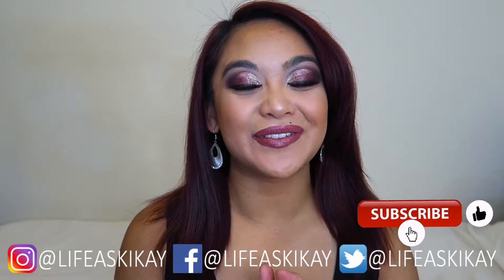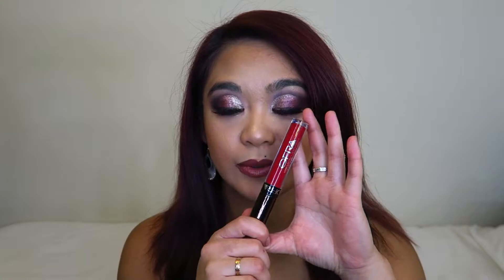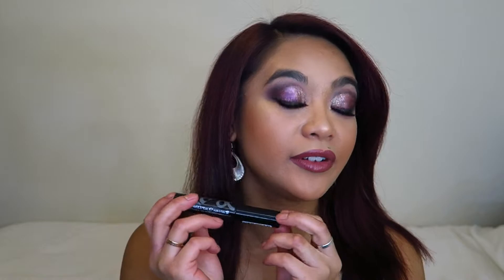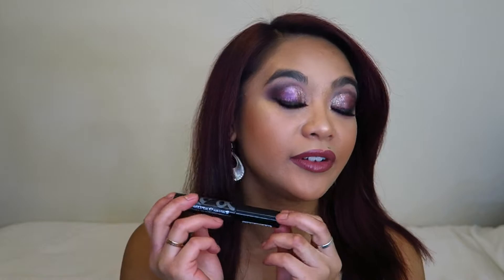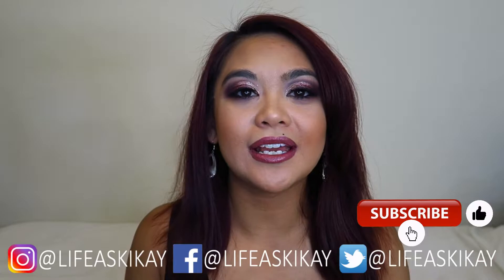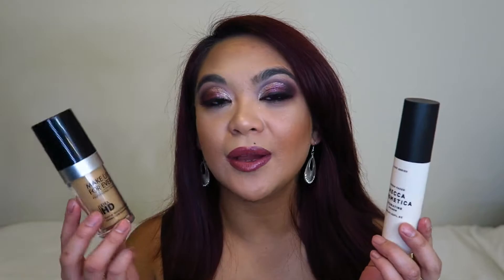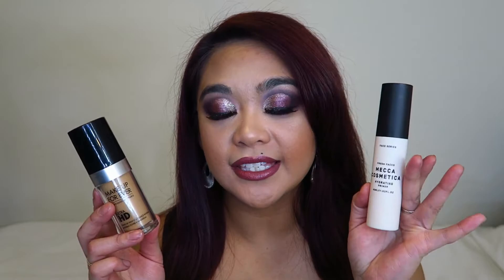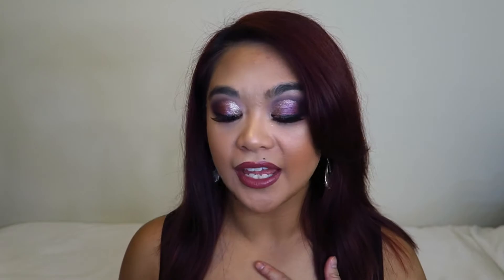Project Pan Introduction 2019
Project Pan Introduction 2019 - I know I'm a bit late starting this year, but with my strict no buy coming into play, and a season where I won't be able to purchase as much new makeup, I decided it was a great idea to start a project pan! I talk about the items I have chosen and why, and throughout the year I will be updating you on the progress that I make with each item. Love, Judie xox

PRODUCTS I want to use up IN MY PAN:
COLOURPOP COSMETICS Dream Street Palette
OFRA COSMETICS long lasting liquid lipstick in Atlantic City
ESSENCE All Eyes On Me mascara
MECCA COSMETICA Hydrating Primer
BRIOGIO Don't Despair Repair Strength and Moisture leave in mask
ESSENCE Matt Touch Blush in Peach Me Up

Judie O’Meara
STRATHDALE 3550
VICTORIA AUSTRALIA

✔ MY STUDIO KIT:
Neewer CN-160 LED Video Lighting Kit
Neewer Portable 70 inches/177 Cm Camera Tripod
Neewer 20 inches Portable Desktop Macro Mini Tripod
2 x NB-13L Battery for Canon Cameras
NB-13L Battery Charger USB Charger
Western Digital 2.5" 1TB Solid State Drive
Softbox lighting Kit
Neewer 18" Ringlight Kit
SAJI Phone and Tablet Stand